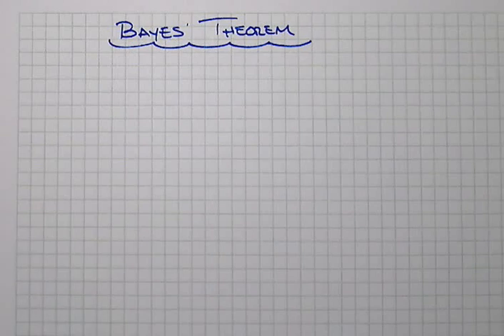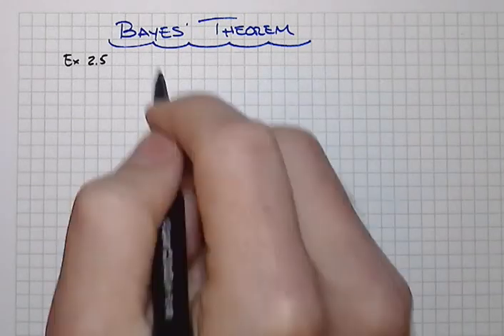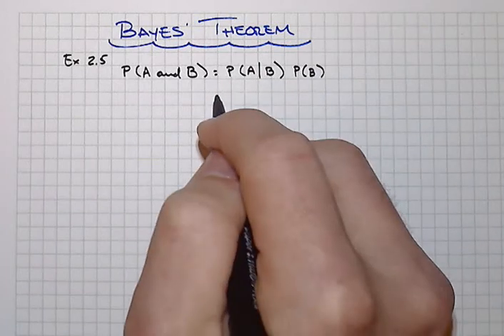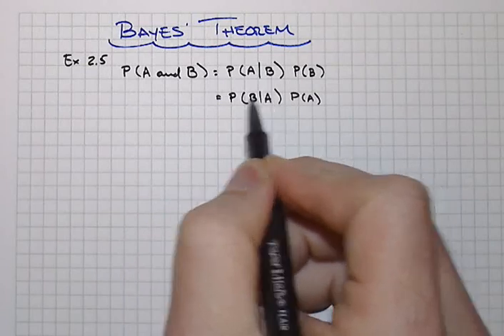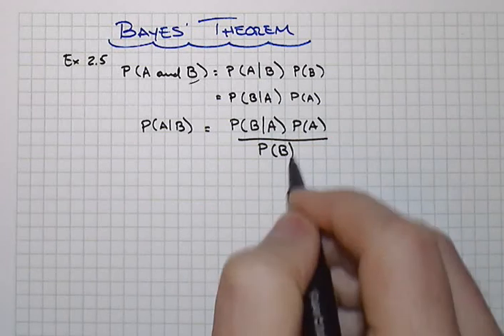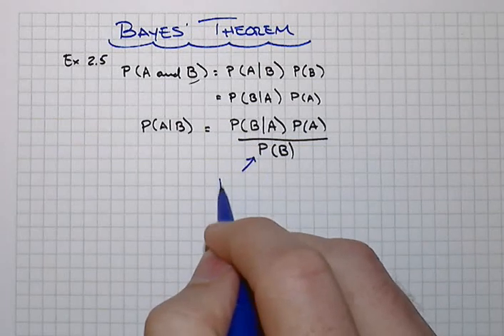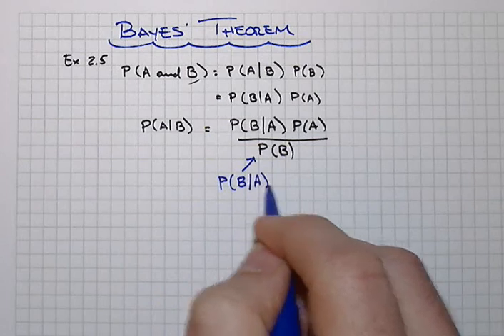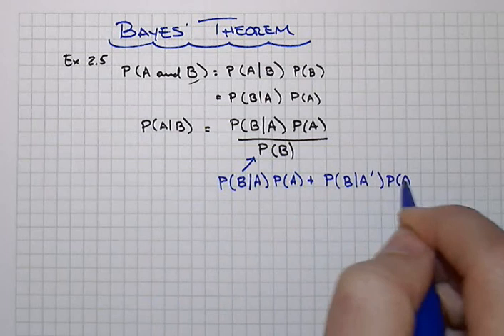Intro 2 Example 5 Bayes Theorem